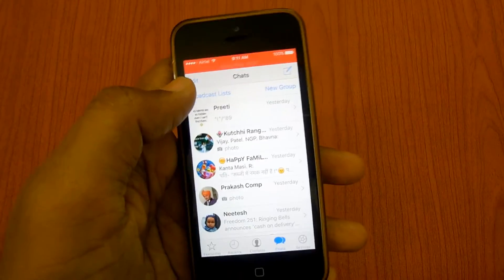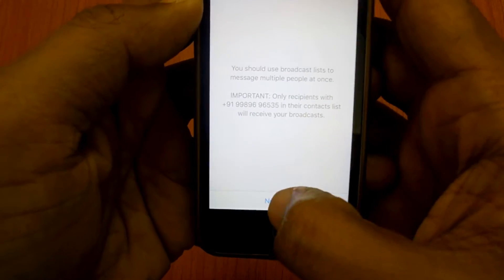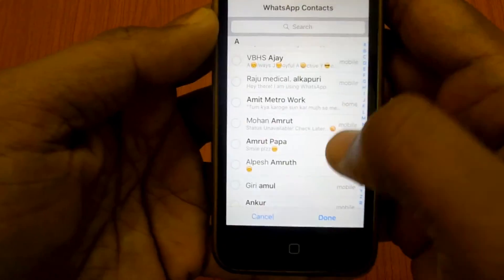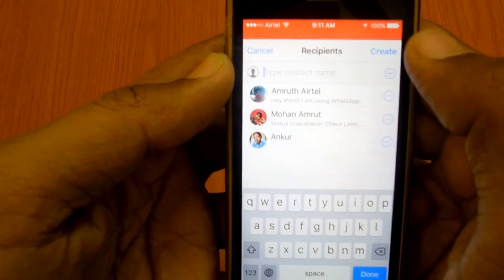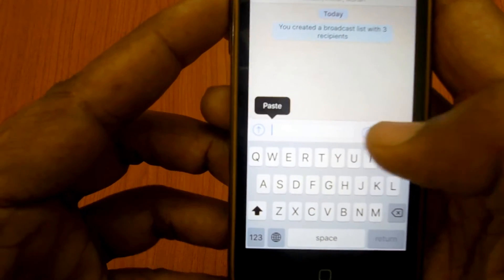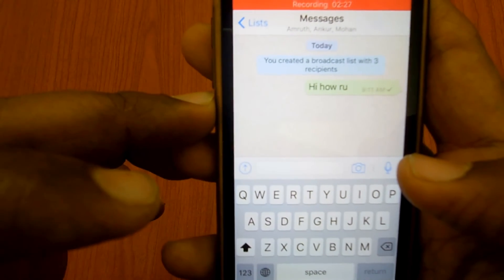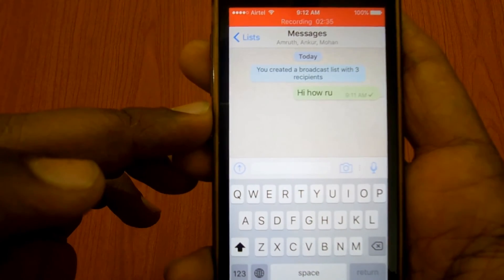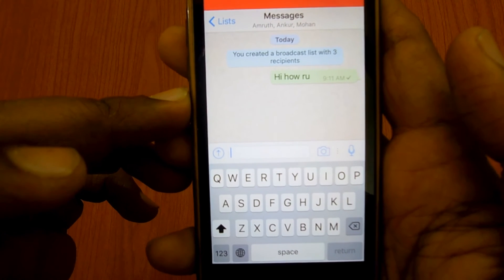How to Message Multiple Contacts with WhatsApp on iPhone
Video Guide on how to Message Multiple Contacts with WhatsApp on iPhone or iPad.

Video by

Our Network
Our Network of Websites